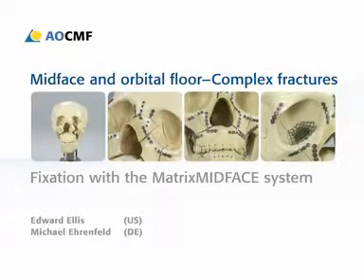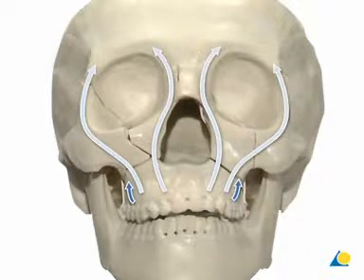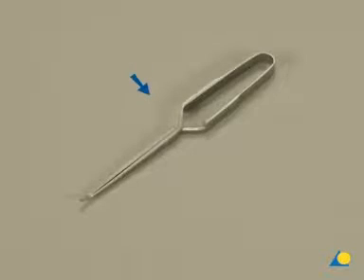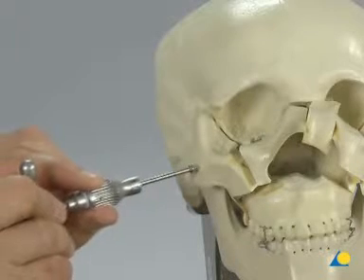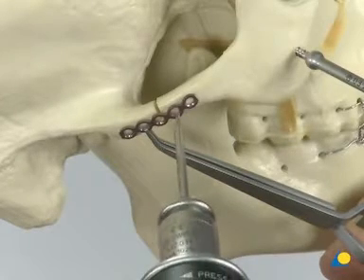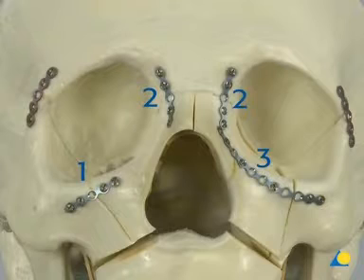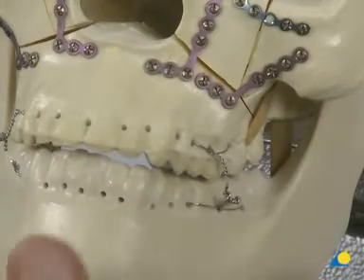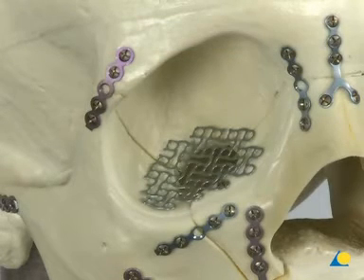CMF - Midface and orbital floor Complex fractures Fixation with the MatrixMIDFACE System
Correct anatomical reduction is required to reproduce the original structure of the zygomaticomaxillary complex and the proper alignment of the orbital walls. In order to achieve proper reduction of the lateral orbital wall the greater wing of the sphenoid and the zygoma must be properly aligned. It is difficult to use the lateral orbital wall as a landmark if the fractures of the lateral orbital wall are comminuted.

The zygomatic arch can be useful in achieving the proper width of the midface and AP projection of the zygoma. It should be noted that the zygomatic arch is not a true arch and is often relatively straight in its central portion.

A goal is to restore the proper orbital volume and to restore the proper projections in all three dimensions. Accurate positioning of the zygomatic arch addresses the AP dimension and width of the midface.

It is possible that the periorbital contents may have been affected by the reduction of the zygomatic-complex fracture. A forced duction test should be performed before and after the reduction of the zygoma to make sure that the patient does not have entrapment of the soft tissues. Pre- and postoperative ophthalmologic exams should be considered in all patients who have sustained periorbital trauma.

Plate Fixation:
As a general principle with all plate fixation, at least two screws should be placed on both sides of the fracture. This often requires a plate with at least one extra screw hole to span the fracture. Ideally, the first screw should be placed on the side of the mobile fragment, and the plate used as a handle to close the gap and reduce the bone.

The first two screws should be placed in the plate holes closest to the fracture, one on each side of the fracture. Make sure that the fracture is adequately spanned so that each screw is placed in solid bone.